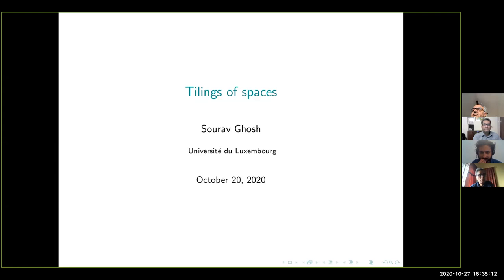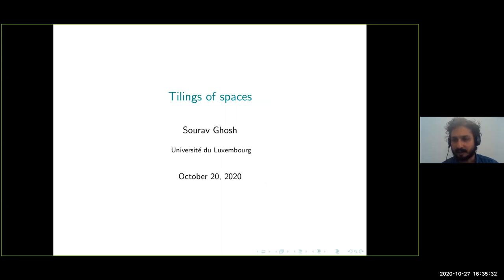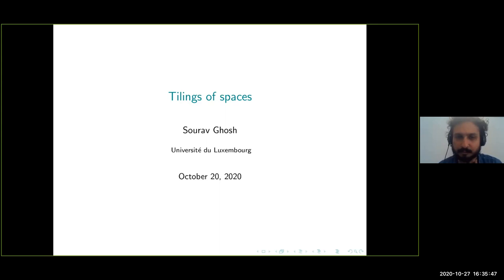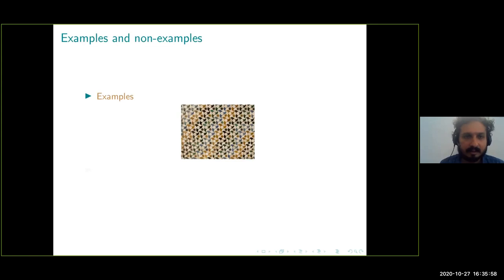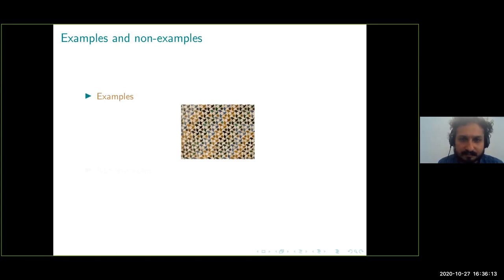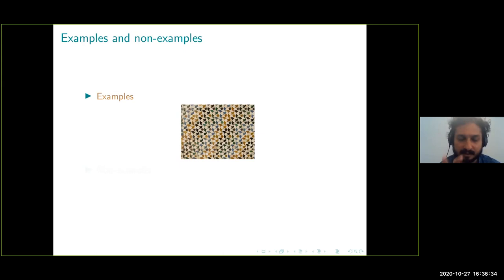Tilings of Spaces | Sourav Ghosh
Tilings are found in nature in the forms of crystals and honeycombs. Tilings have also been used throughout human history for both practical and decorative purposes. In this talk, we will discuss the mathematical theory behind the tilings of spaces.